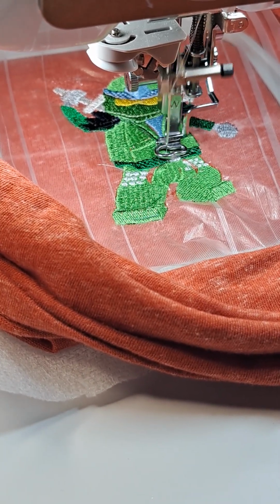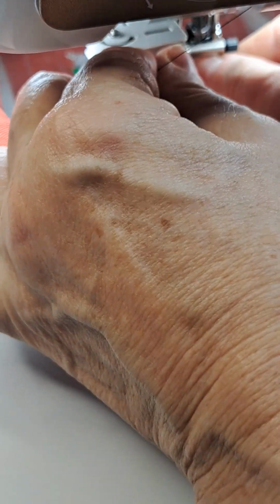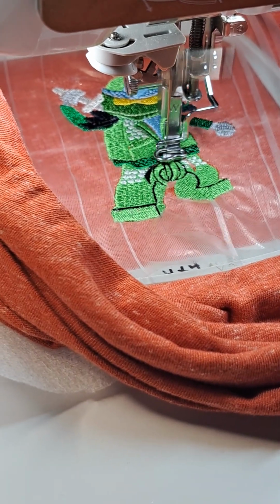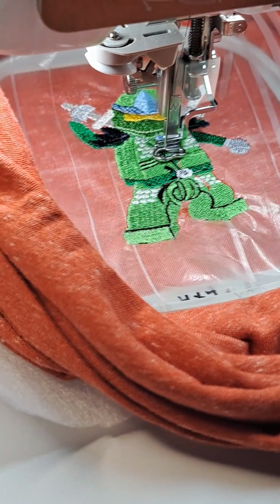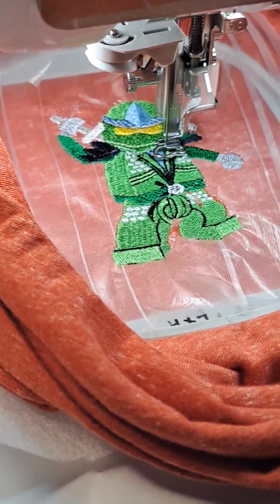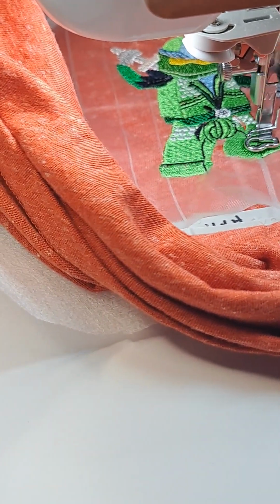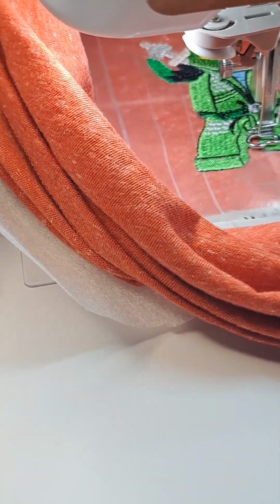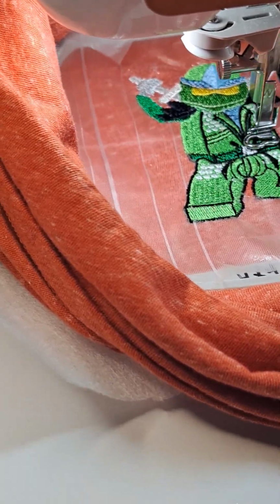Babylock Solaris Vision journey, part 2 of 3: embroidery Ninjago on a boys long-sleeved t-shirt.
Babylock Solaris Vision, part 2 of 3: machine embroidery of an a Ninjago design on a boys long sleeved T- shirt.
(Purchased from (Embroiderydownload.com)

I loaded the design, picked out the thread colors, hooped my project, and got started.  I love watching machine embroidery.  It's so much fun!!

This was a trial video.  I hope to share more as I continue to learn and use this wonderful machine I bought last fall after waiting 25 years.  ❤️. Hope you enjoy the video.

I'm a somewhat new demonstrator for Stampin' Up.  Check out the website.  look for Sandra Kofoed.